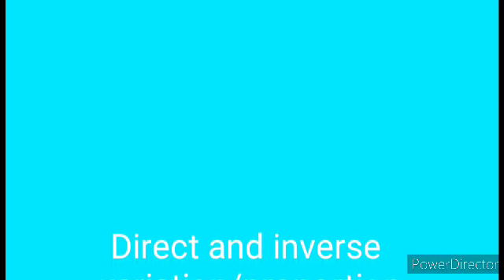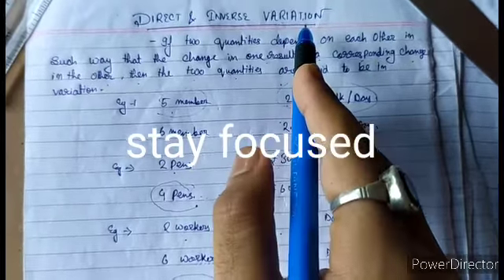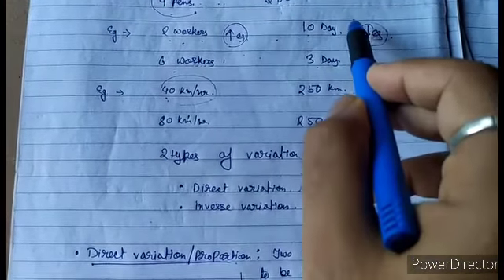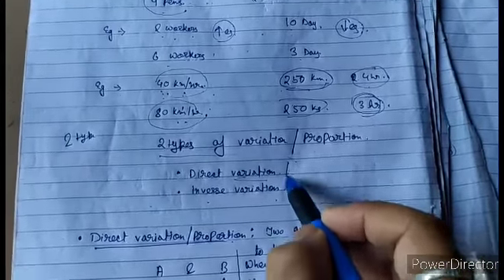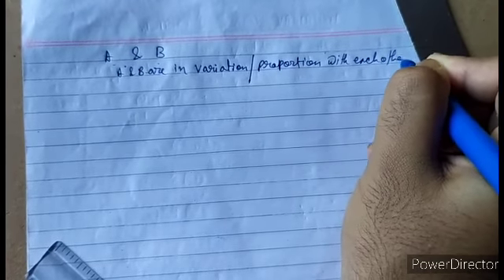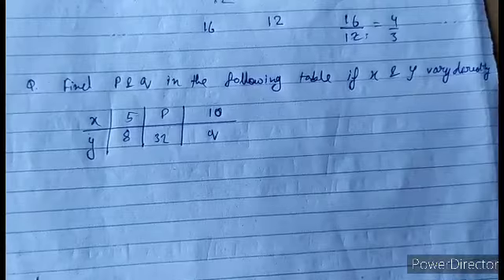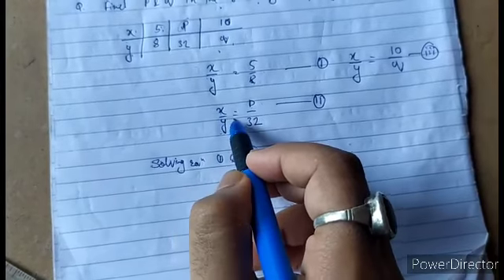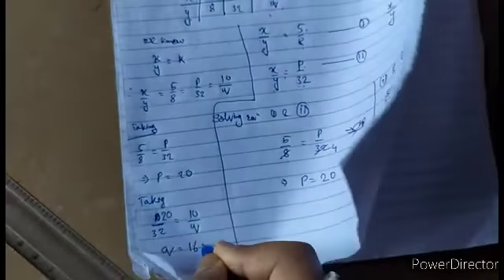Direct and inverse proportion/variation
In this video I have discussed about direct proportion.